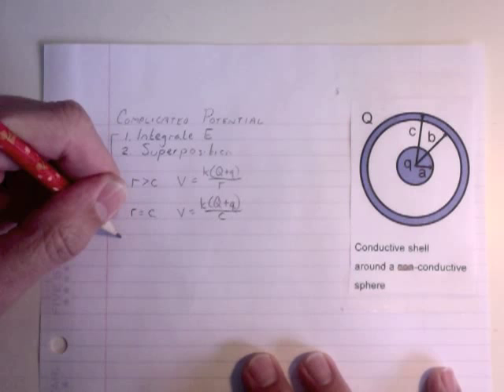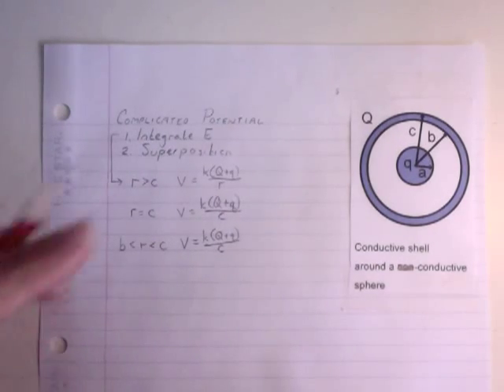Electric Potential Hard Superposition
Finding potential of a conductive shell and a conductive sphere.  The sphere partially polarizes the shell, making superposition a tiny bit more complicated.